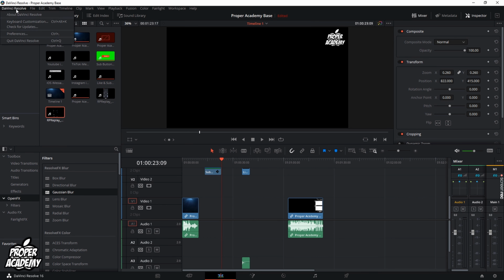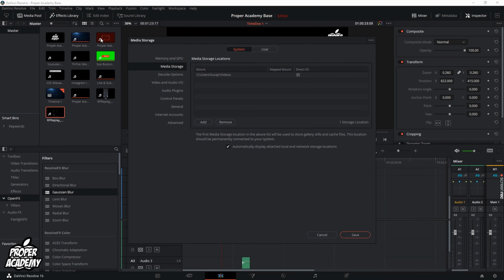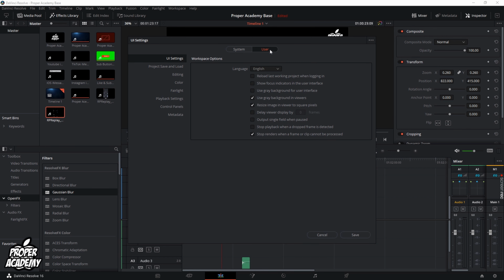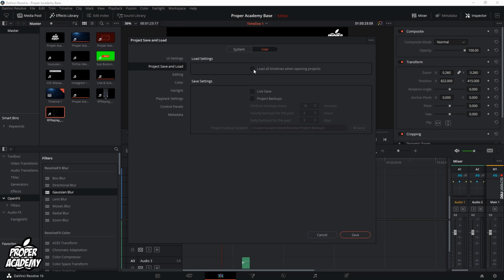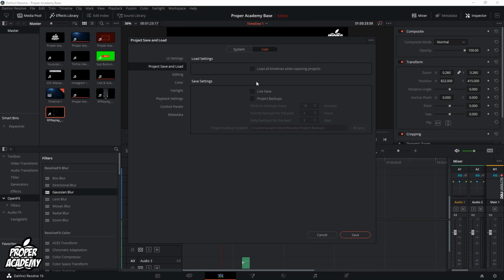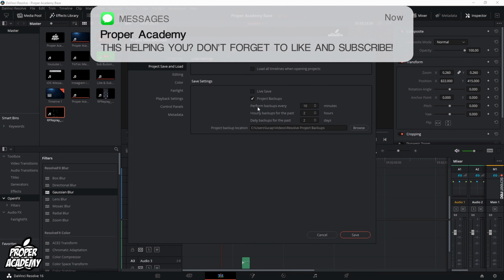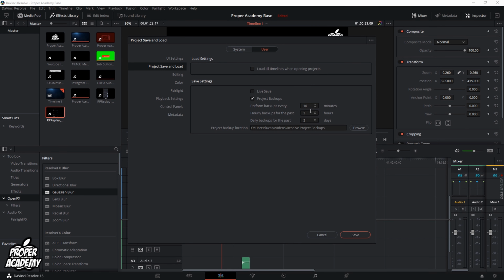How To Auto Save Project In Davinci Resolve 16 EASY! ✅| DaVinci Resolve Tutorials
In today's video we show you How To Auto Save Project In DaVinci Resolve 16. It's super easy to do takes less then 2 minute. If you're looking for more DaVinci Resolve Tutorials we have plenty!